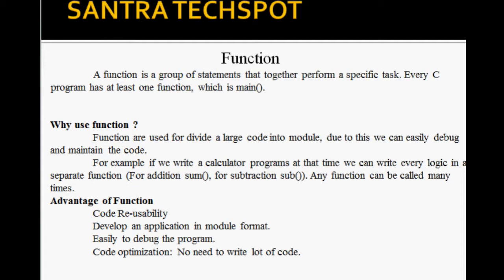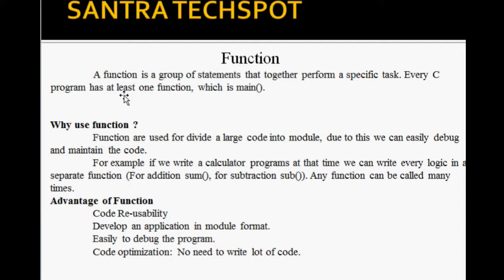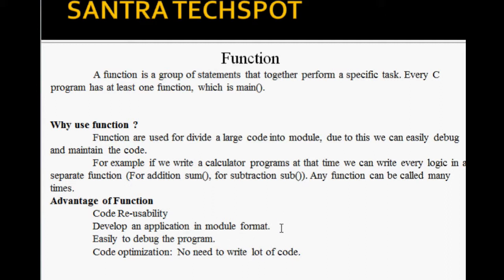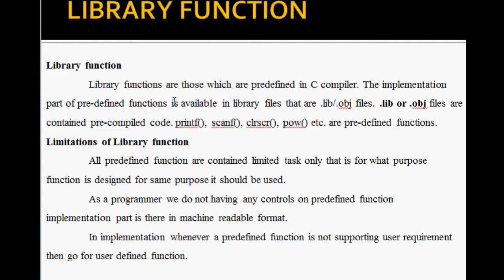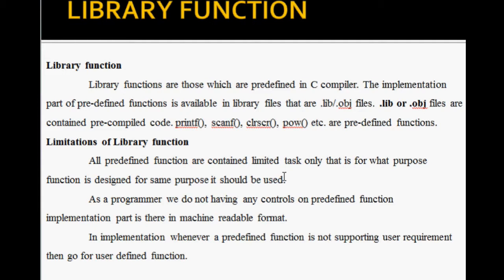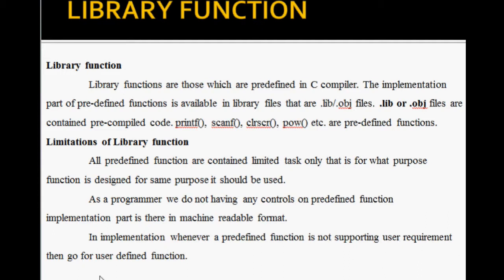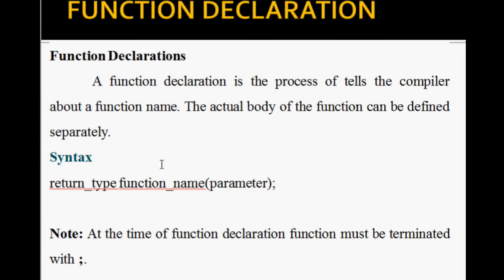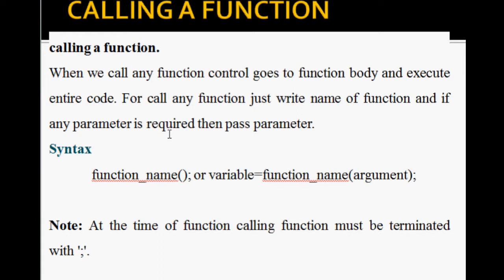PART -17 FUNCTION AND ITS TYPE IN DETAIL VIEW # C PROGRAMMING IN TAMIL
hi friends welcome to santra techspot.
function is used to reduce the complexity of the program and its very help ful for debug the program in very easy manner...
its has two types..
1.pre defined function
2.user defined function
we shoud create the function and declare the function and access the function...
thanks..
santra techspot.
vijay...